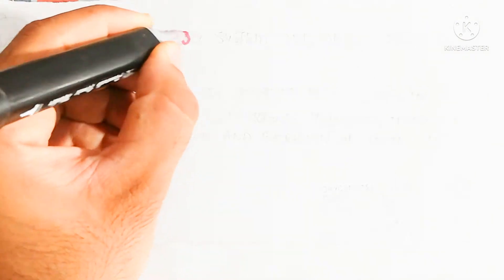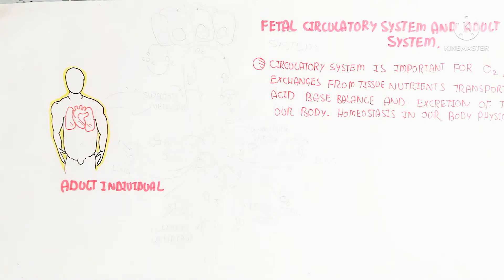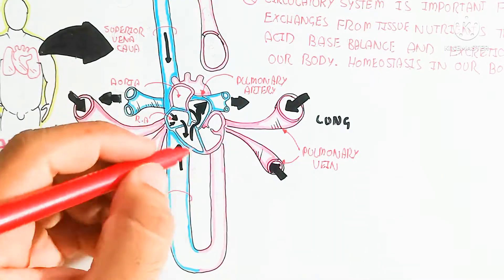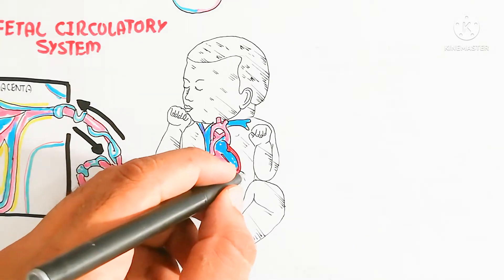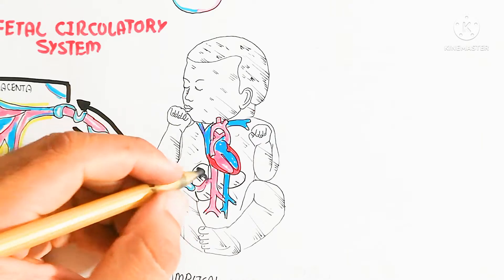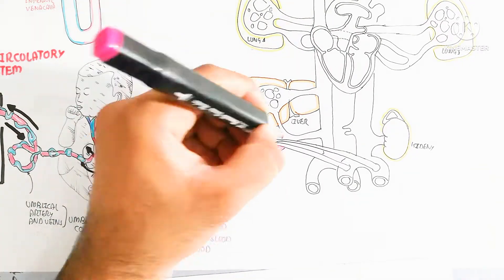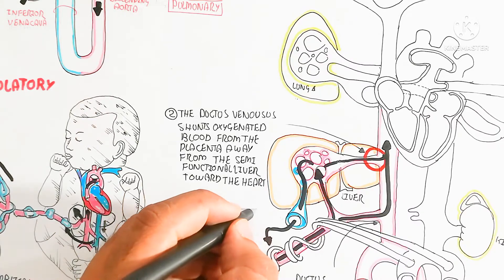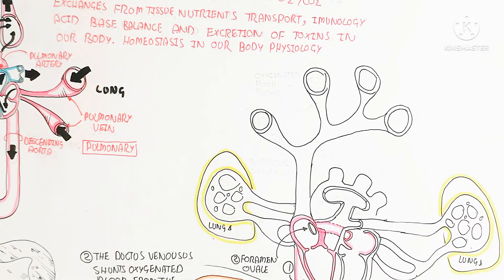Fetal Vs Adult Circulatory System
click now to run videos